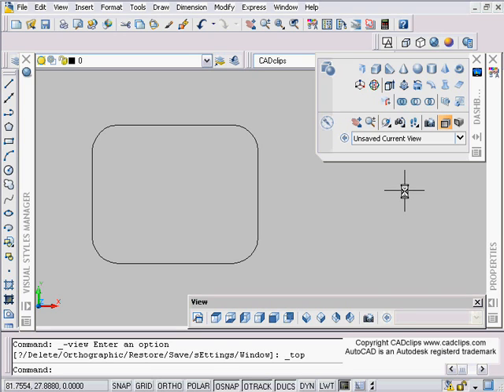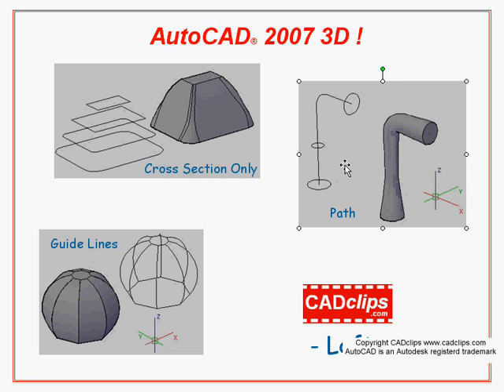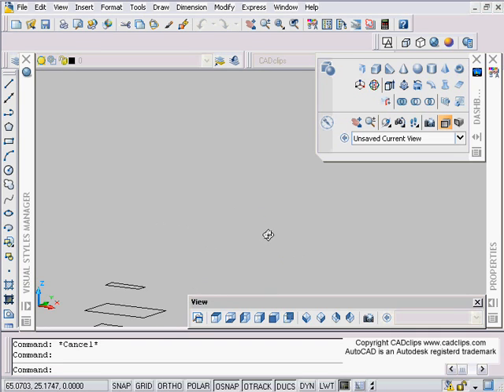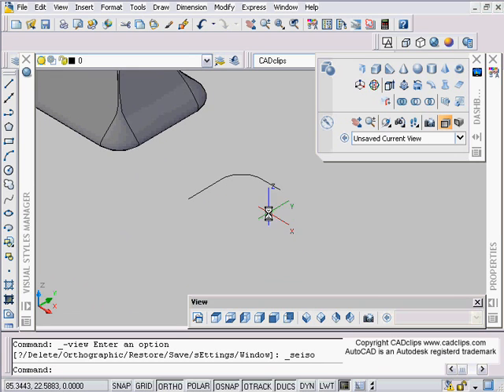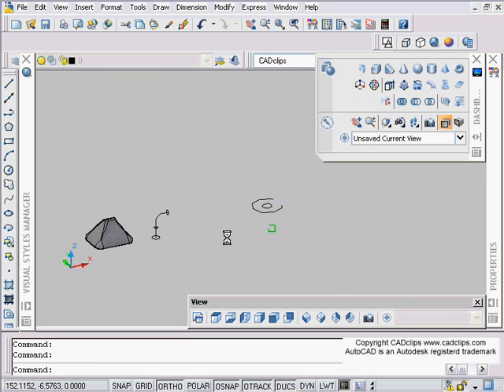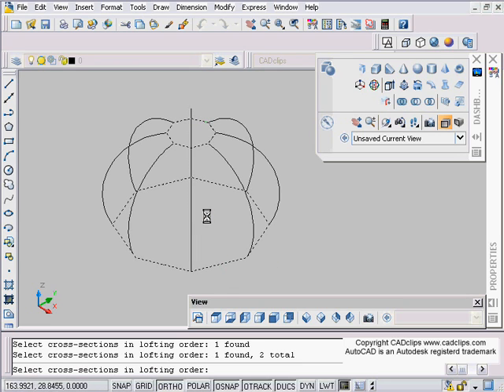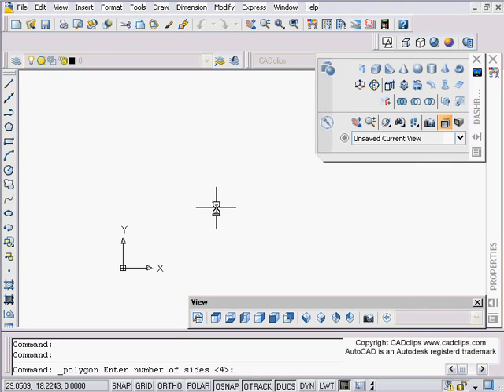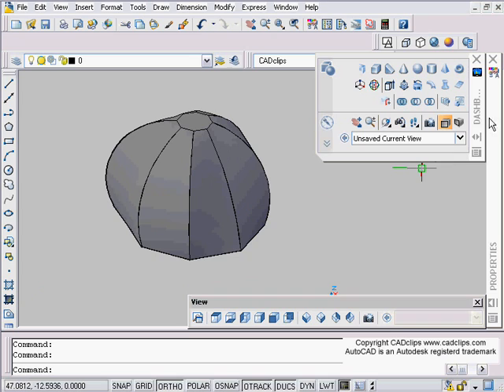AUTOCAD 2007 3D LOFT 12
AUTO CAD 3 DIMENSION  TUTORIAL LOFT